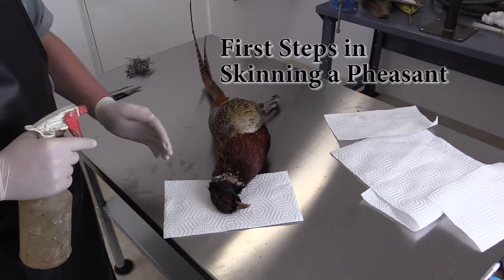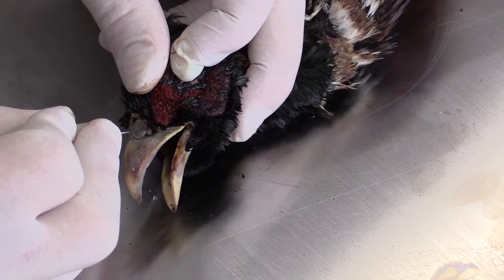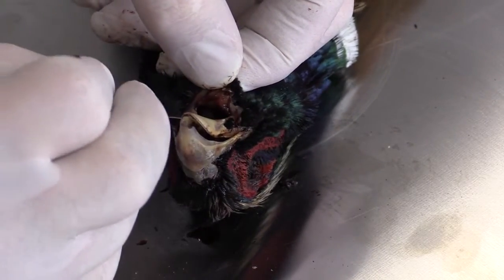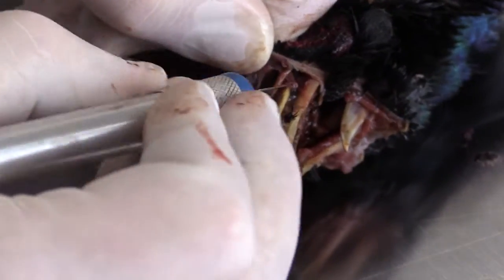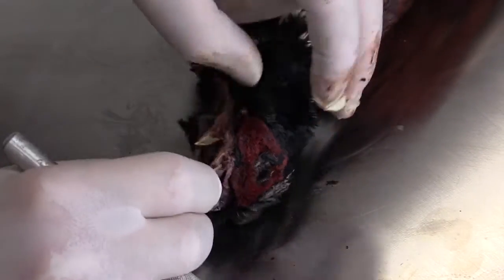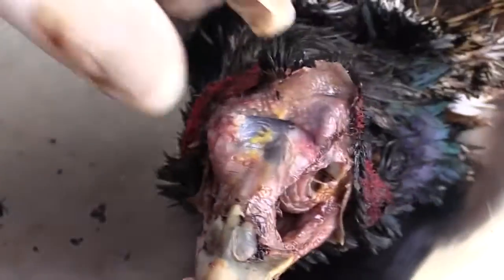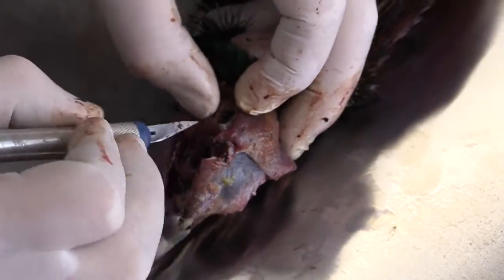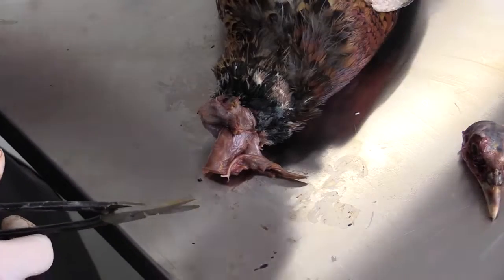Flying Pheasant complete step by step taxidermy course # 2 - Skinning the head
Complete step by step taxidermy process for mounting a Flying Pheasant. Learn taxidermy from the Twins!